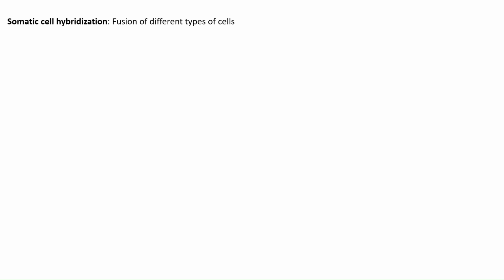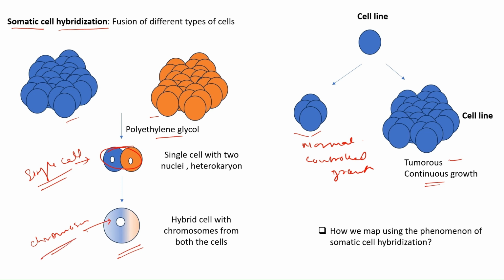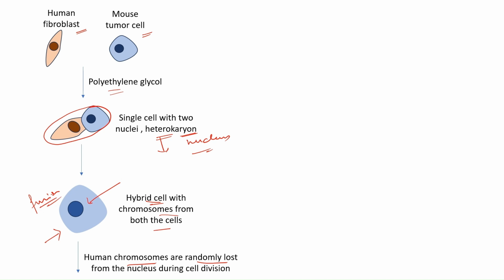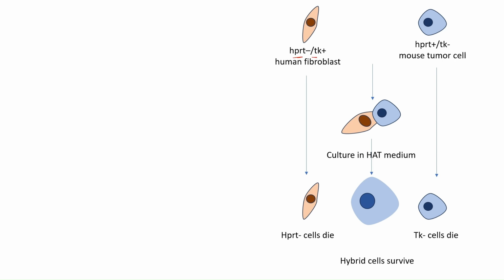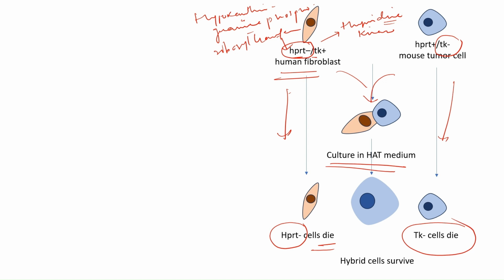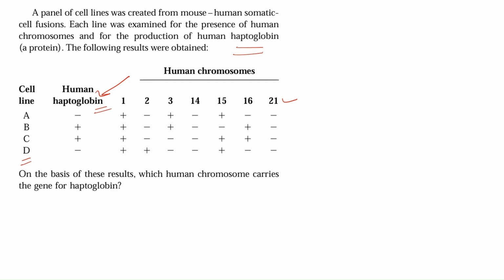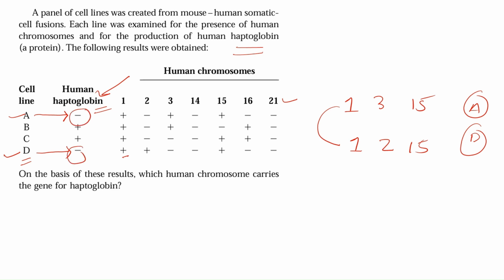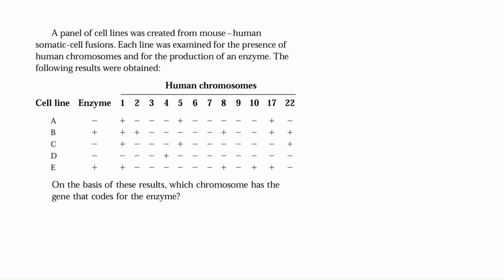Somatic Cell Hybridization